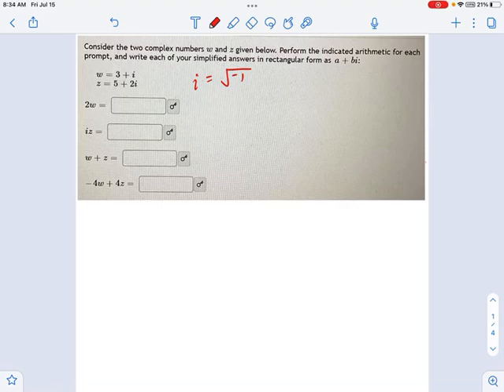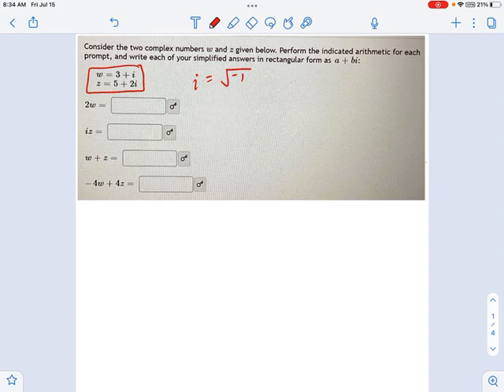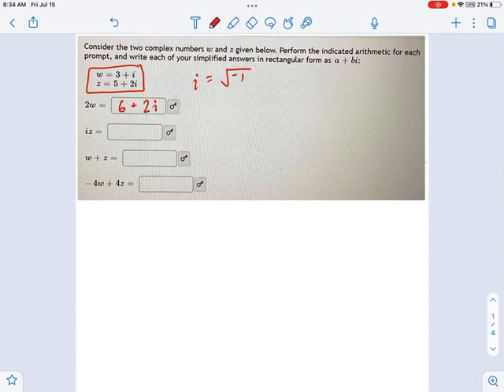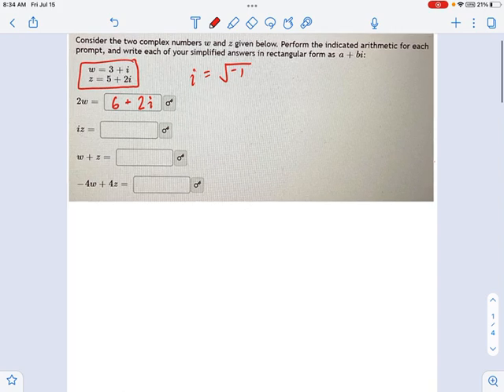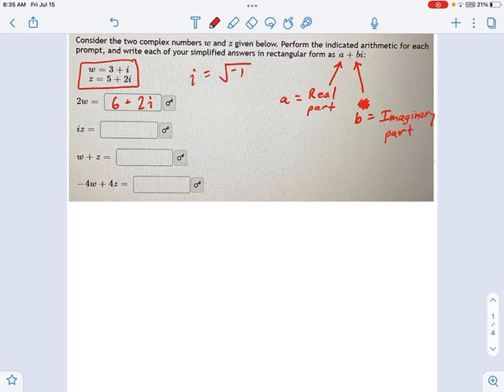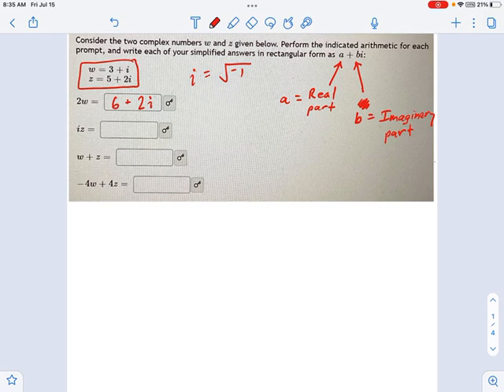SM3.12.30 — Complex Addition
Murphy Math --
Introduction to simple arithmetic for complex numbers.  Includes addition, subtraction, and multiplication by scalars, using function notation and treatment of complex numbers as polynomials.